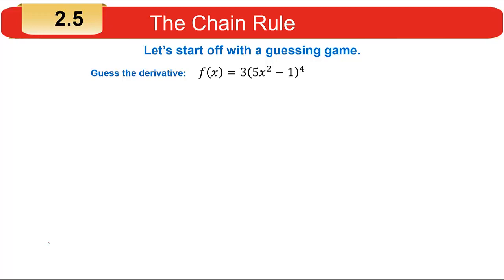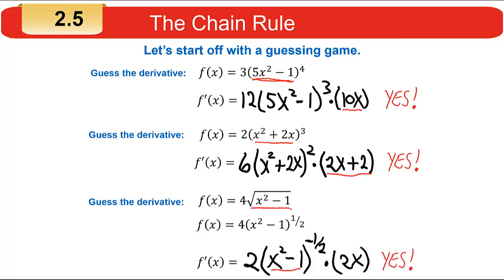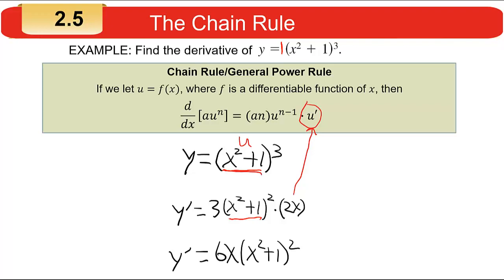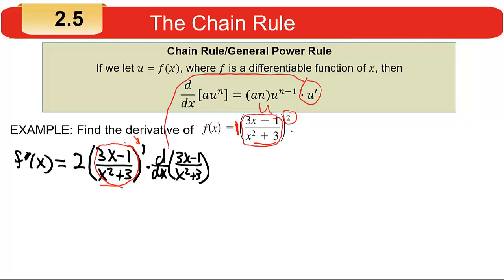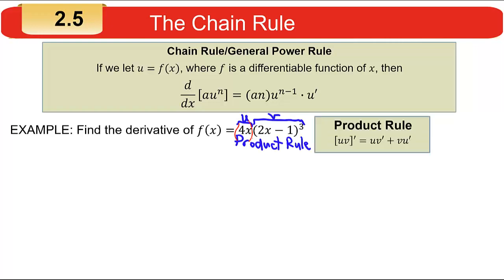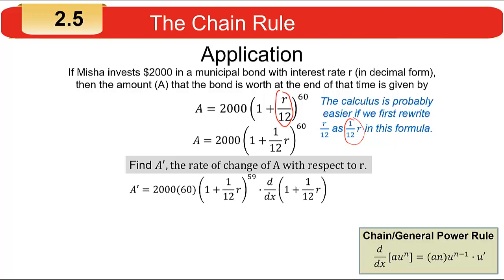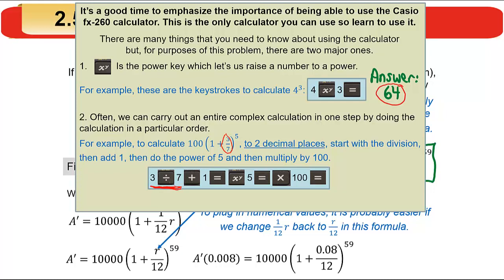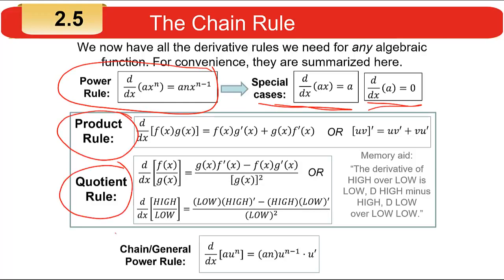M121 Sec 2.5 The Chain Rule F22